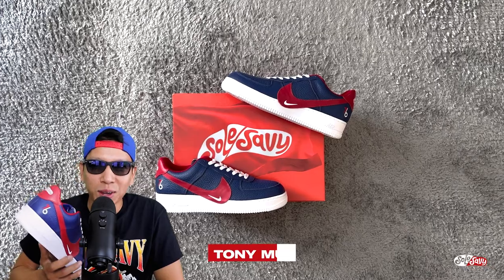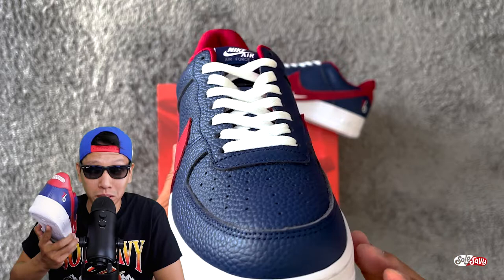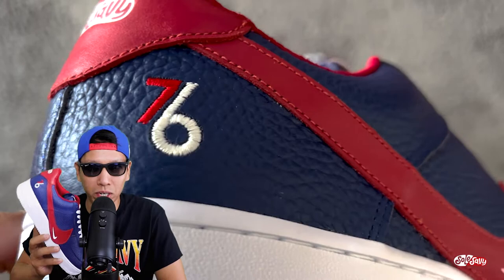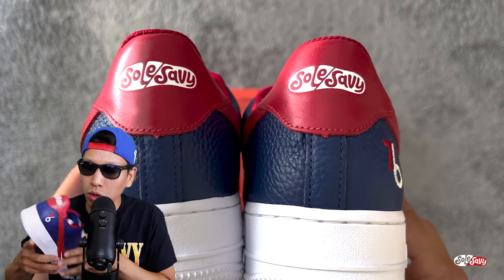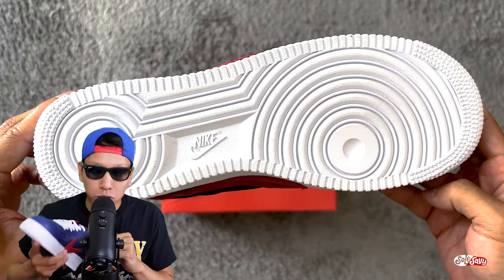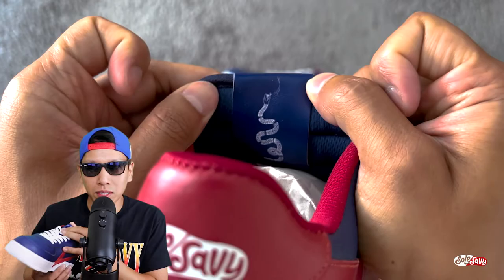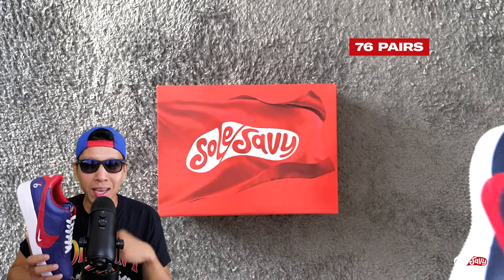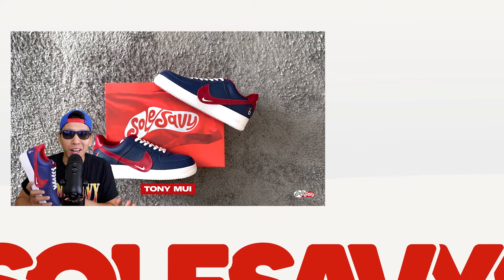Philadelphia 76ers SoleSavy Custom Bespoke Air Force 1 Low Sneaker - 76 Pairs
The Philadelphia 76ers was the first NBA team to partner with SoleSavy and to commemorate partnership a custom co-branded bespoke sneaker was created and here is your first detailed look at the shoe. There were only 76 pairs made and a handful is available for the public to purchase through a charity raffle. Find out more details here: store.solesavy.com

If you want to learn more about the SoleSavy Community and become a member make sure to check out for more information.